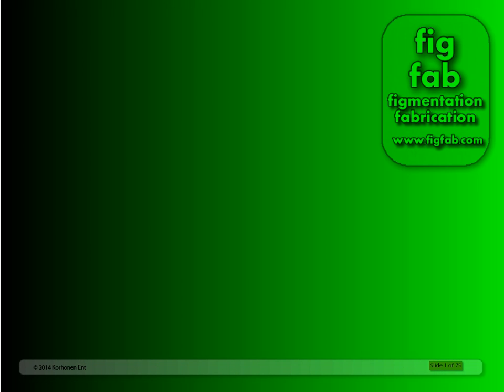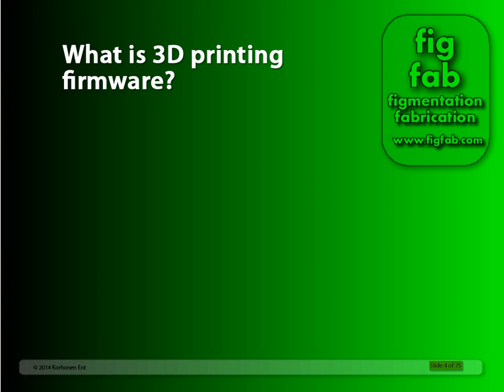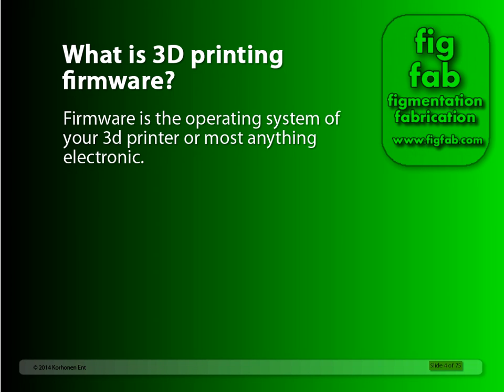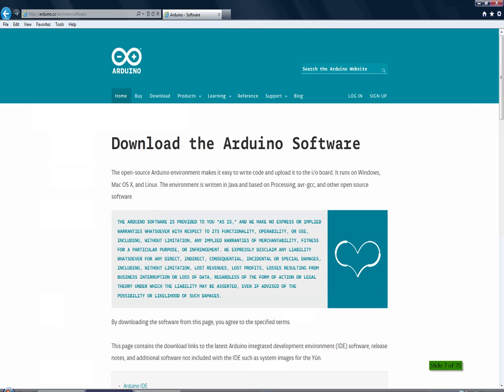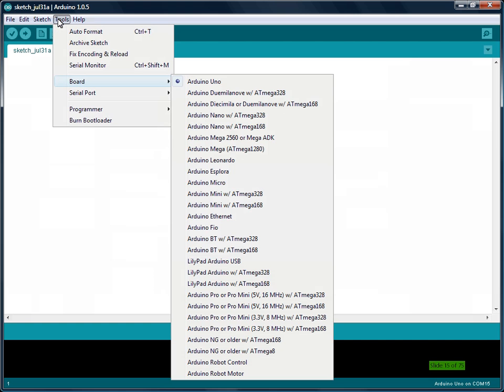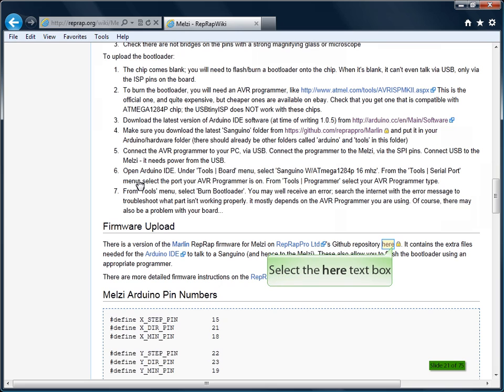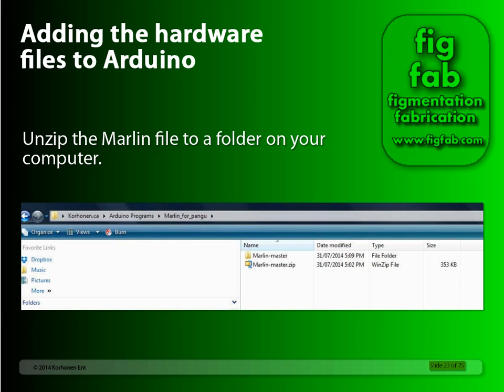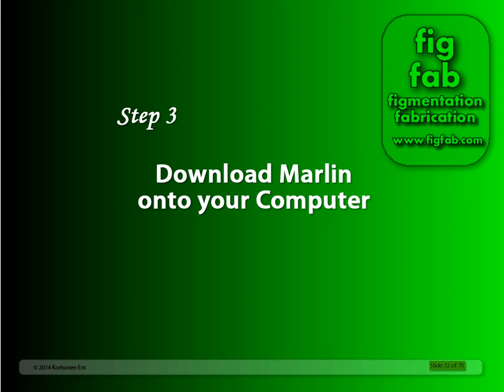3D Printing with Arduino and Marlin Steps 1 to 5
SORRY SOME OF THE AUDIO IS MISSING
This is a beta test for a course on open source 3d printing.
It covers setting up the firmware for Prusa i3, Pangu i3 and other reprap stlye open source DIY or kit 3D printers. The second section should be on the FigFab web site soon.